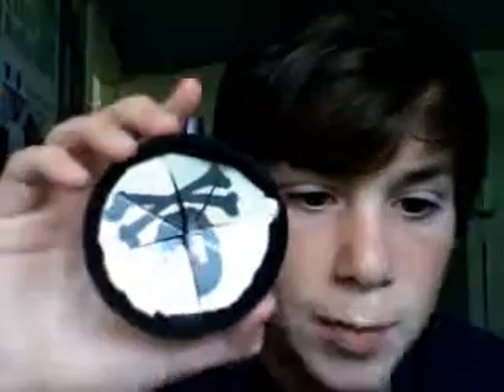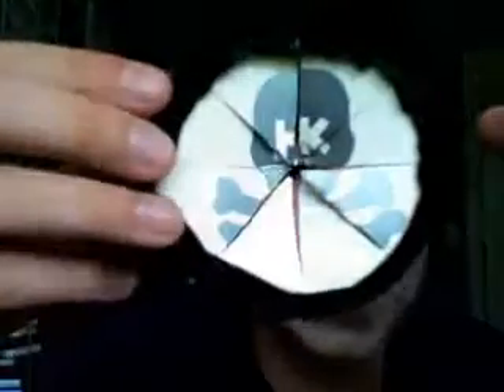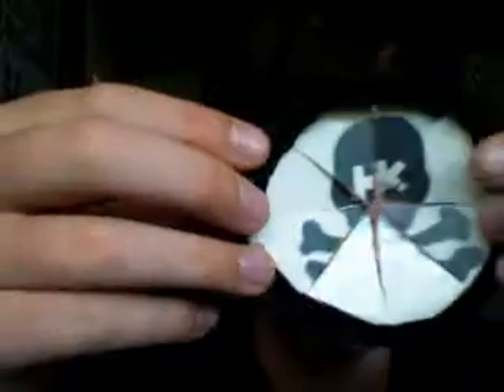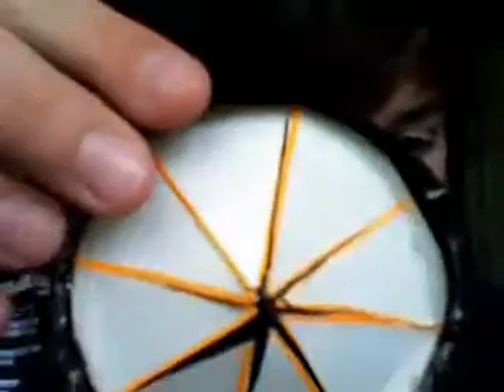home made speedfeed/ crown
all u need is paper tennis ball lid and scisors